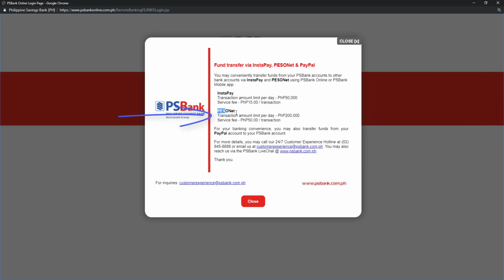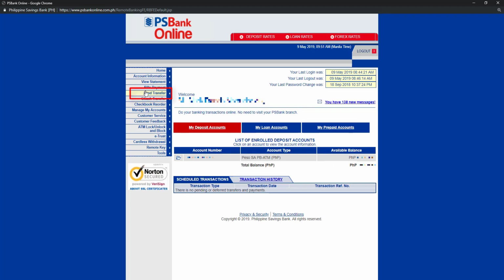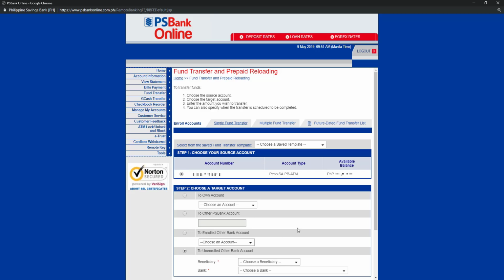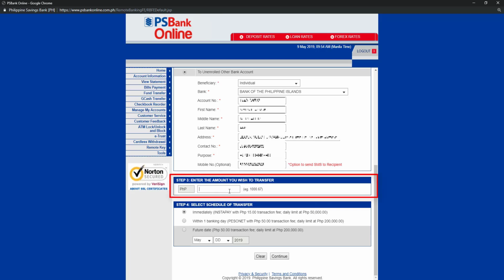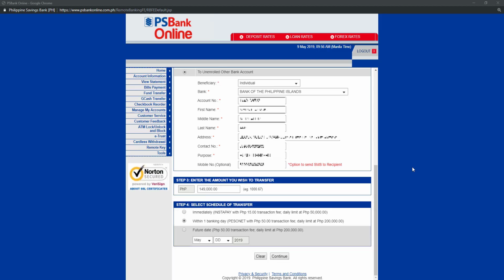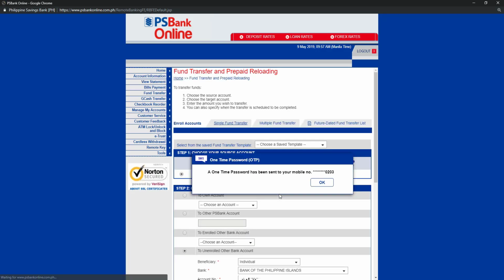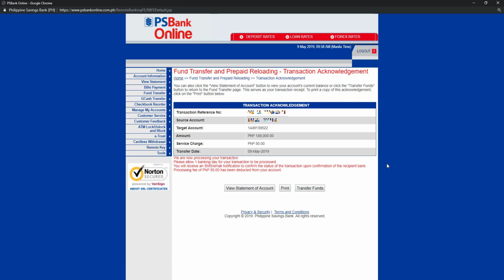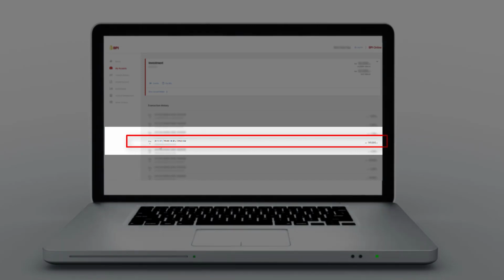How to use Pesonet Philippines: Bank Transfer from PSBank to BPI or Other Bank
How to use Pesonet Send Money in Philippines? (Fast!)
Pesonet tutorial
In this video, we used PesoNet for Bank to Bank Transfer. We successfully transferred money online from PSBank to BPI with no hassles or issues at all.

In order to do this you need to have a PSBank Online Banking Account.

Aside from PesoNet, you can also transfer money via Pesonet and PayPal.
Here are the charges and the daily limit.

InstaPay: Php 15.00 per transfer fee with a daily limit of Php 50,000.
The fund transfer via Pesonet is real time.
PesoNet: Php 50.00* per transfer fee with a daily limit of Php 200,000.
The fund transfer via PesoNet is within 1 banking day

The transaction fee vary per banks, check this link to know more about the charges per Pesonet Bank Transfer

The fund trasfer usually takes 3-5 banking days.

For more details about What is PesoNet and other banks supported by Pesonet, please

Here are the financial institutions participating in PesoNet (Taken from the BSP website):
1. Al-Amanah Islamic Invest. Bank
2. Asia United Bank Corporation
3. Australia and New Zealand Banking Group Limited
4. Bangkok Bank Public Co. Ltd.
5. Bank of America, N.A
6. Bank of China Limited – Manila Branch
7. Bank of Commerce
8. Bank of the Philippine Islands
9. BDO Unibank, Inc.
10. China Bank Savings, Inc.
11. China Banking Corporation
12. CIMB Bank Philippines, Inc.
13. Citibank, N.A.
14. CTBC Bank (Philippines) Corporation
15. DCPay Philippines, Inc.
16. Deutsche Bank AG
17. Development Bank of the Philippines
18. Dungganon Bank (A Microfinance Rural Bank), Inc.
19. East West Banking Corporation
20. Equicom Savings Bank, Inc.
21. First Consolidated Bank, Inc.
22. Hongkong & Shanghai Banking Corporation
23. Industrial Bank of Korea
24. ING Bank, N.V
25. JP Morgan Chase Bank, N.A.
26. KEB Hana Bank – Manila Branch
27. Land Bank of the Philippines
28. Maybank Philippines, Inc.
29. Mega International Commercial Bank Co., Ltd.
30. Metropolitan Bank and Trust Company
31. Mizuho Bank, Ltd. – Manila Branch
32. MUFG Bank, Ltd.
33. Philippine Bank of Communications
34. Philippine Business Bank, Inc. (A Savings Bank)
35. Philippine National Bank
36. Philippine Savings Bank
37. Philippine Trust Company
38. Philippine Veterans Bank
39. Producers Savings Bank Corporation
40. Rizal Commercial Banking Corporation
41. Robinsons Bank Corporation
42. Security Bank Corporation
43. Shinhan Bank – Manila Branch
44. Standard Chartered Bank
45. Sterling Bank of Asia, Inc. (A Savings Bank)
46. Sumitomo Mitsui Banking Corporation – Manila Branch
47. Union Bank of the Philippines
48. United Coconut Planters Bank
49. United Overseas Bank Limited, Manila Branch
50. Wealth Development Bank, Corp.
51. Yuanta Savings Bank Philippines, Inc.

Note: Not all these banks can process sending money online, some can be processed only via over the counter.